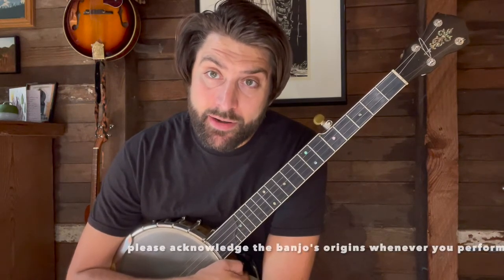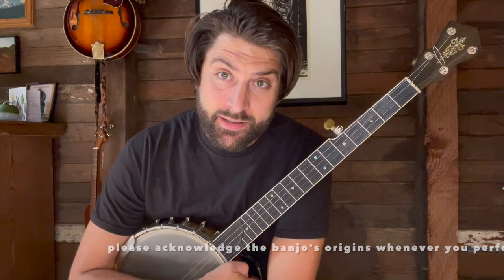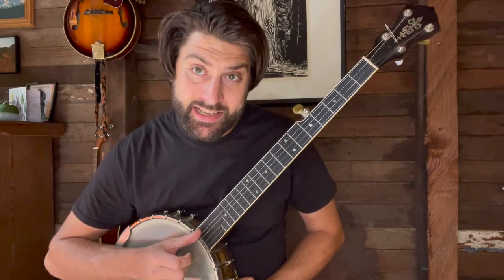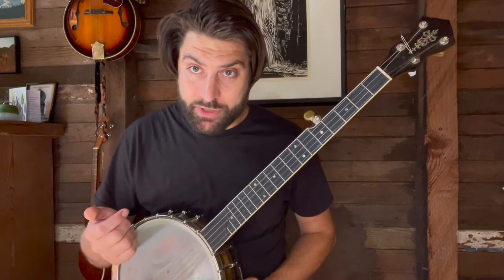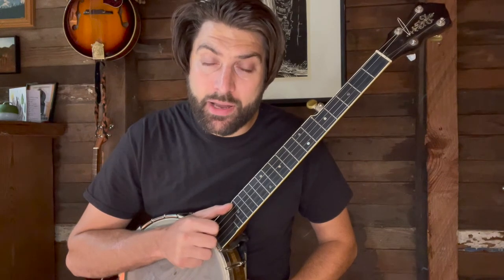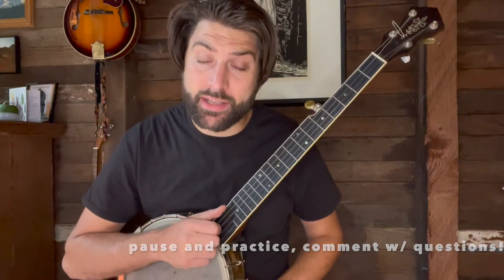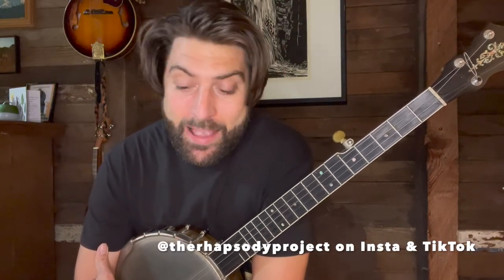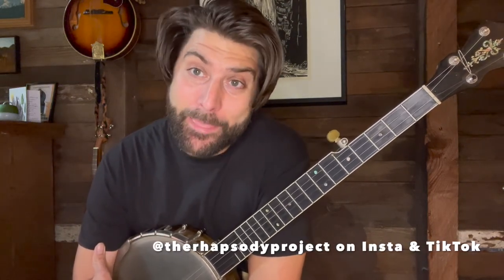Clawhammer Banjo 101 from tRp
Clawhammer style banjo is a technique that - like the banjo itself - evolved from West African musicians and griots, the experiences of enslaved Black Americans, and the adoption and adaptations by Americans of many backgrounds. We not only acknowledge, but celebrate the ingenuity and resilience of the people who developed this beautiful, profoundly American, and deeply complex tradition.
There are many, many ways to play the banjo--please show us yours!

Please consider supporting The Rhapsody Project via a donation of subscription ( @therhapsodyproject on Insta & TikTok ), hours (we have lots of projects and jobs, email us and pitch in!) or dollars (see the link below).

Click the blue button at the link below to donate--or engage the Face the Music workshop or consulting service:

Follow Joe Seamons @joebanjo on insta and @joebanj0 on TikTok